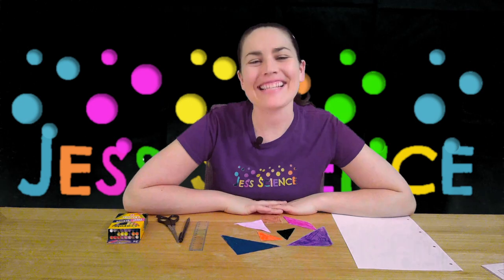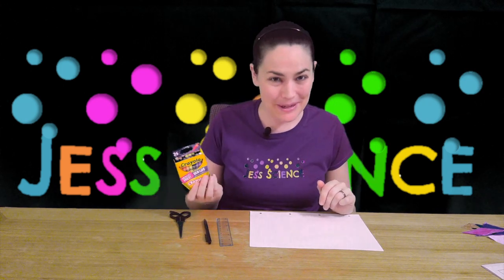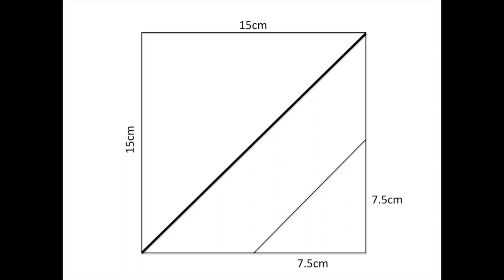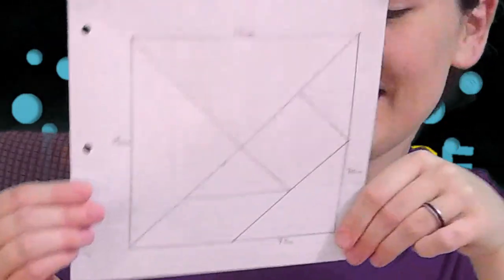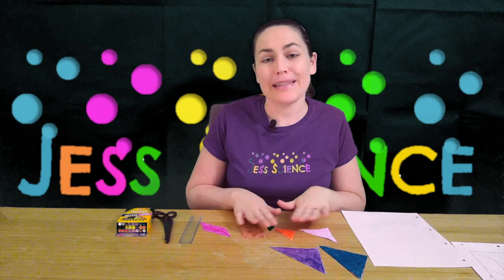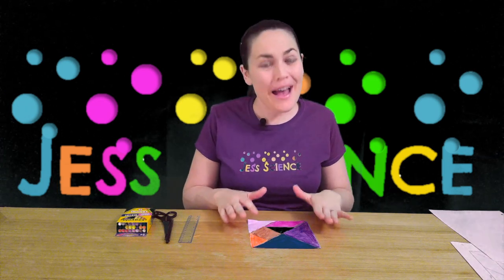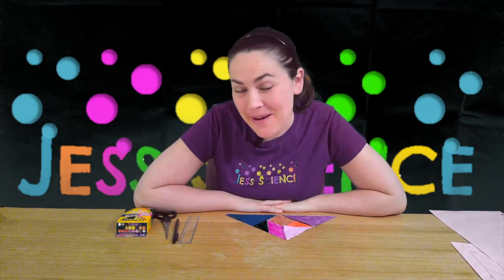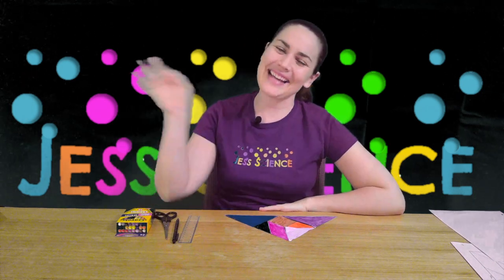Make a Tangram Puzzle || Science for Kids at Home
In this episode of Jess Science, join us to make a tangram puzzle! Start by making the puzzle pieces, and see if you can arrange them into some of the suggested shapes. Are there any other shapes you can make?